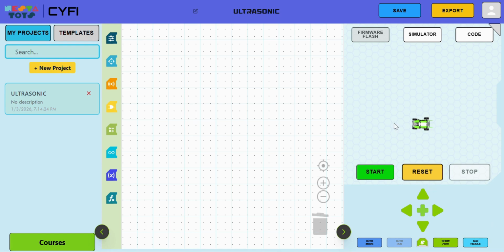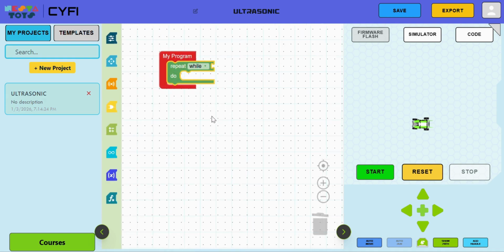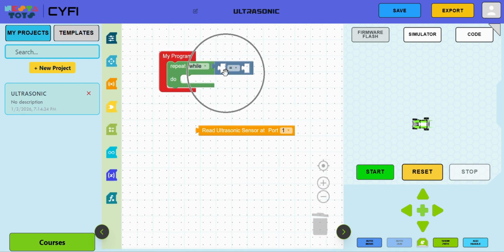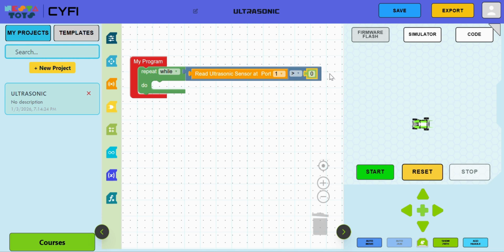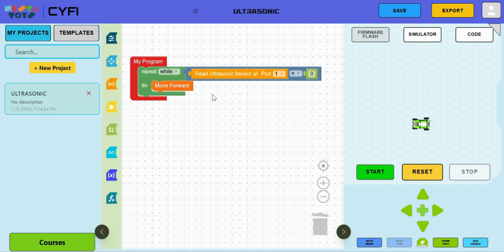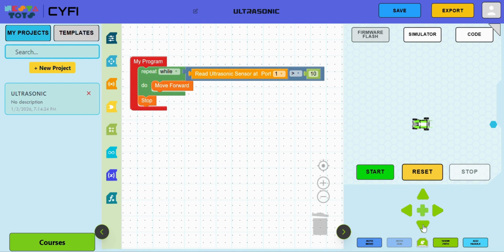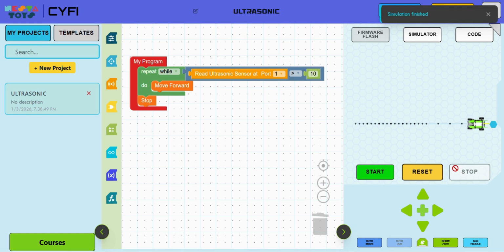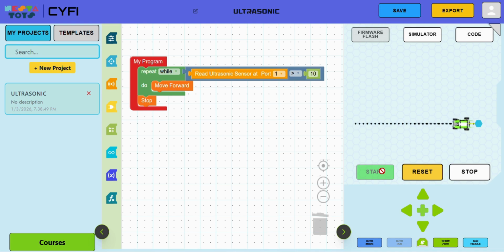Ultrasonic Sensor in Block Coding | Obstacle Detection Robot | Foundations of Block Coding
In this video, we learn how to use an ultrasonic sensor in block coding to help a robot detect obstacles and stop automatically.

We build a simple robot program where:
  •  The robot moves forward
  •  Uses an ultrasonic sensor to measure distance
  •  Detects an obstacle
  •  Stops when the obstacle is within 10 cm
This is a real-world robotics concept used in self-driving cars, smart robots, and automation systems.
Using easy block coding logic, loops, sensors, and conditions, this video shows how robots think and react just like humans.

✅ What is an Ultrasonic Sensor
  •  How robots measure distance
  •  How robots detect obstacles

✅ Planning Robot Movement
  •  How to design a robot path
  •  Understanding robot navigation

✅ Using Loop Blocks
  •  Why robots need repeat logic
  •  Using repeat while blocks

✅ Using Logic Conditions
  •  Giving the robot a brain
  •  Making decisions using conditions

✅ Reading Sensor Data
  •  Connecting ultrasonic sensor to logic
  •  Detecting distance in centimeters

✅ Obstacle Detection Logic
  •  Stop the robot when obstacle is detected
  •  Prevent collisions

✅ Real Robot Simulation
  •  Running the program
  •  Watching the robot stop automatically

Ultrasonic sensors are used in:
 ✔  Smart robots
 ✔  Obstacle avoiding robots
 ✔  Self-driving cars
 ✔  Smart automation systems
 ✔  AI robots

By learning this, you will understand:
  •  How robots see the world
  •  How sensors work
  •  How logic controls robot movement
  •  How real robots make decisions
This is a core foundation skill for robotics and automation.

🔗 Course 1: Foundations of Block Coding
Beginner-friendly robotics course for kids and beginners.
Learn coding, logic, sensors, motors, loops, and automation using visual block programming.

⏱ Chapters
00:00 – Introduction to Ultrasonic Sensor
00:26 – Planning Robot Path
01:07 – Starting with Block Coding
01:24 – Using Loop Blocks
02:08 – Adding Logic to Robot
02:52 – Reading Ultrasonic Sensor
03:35 – Using Math and Distance Values
04:36 – Robot Movement Logic
05:21 – Adding Stop Condition
05:58 – Adding Obstacle
06:44 – Running the Robot Program
07:48 – Testing Obstacle Detection
08:17 – Real Robot Working Concept
08:54 – Learning Summary